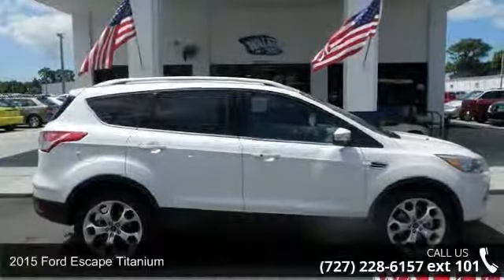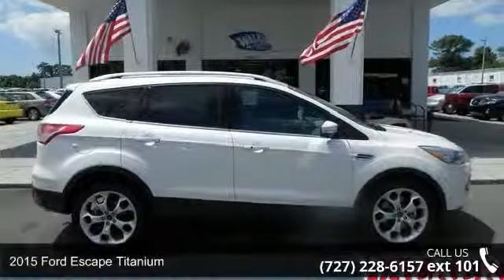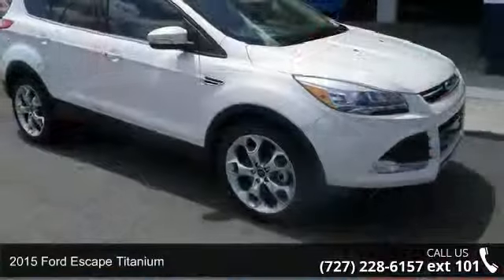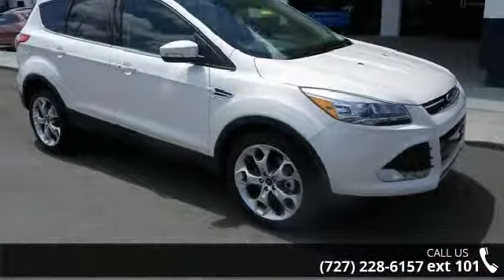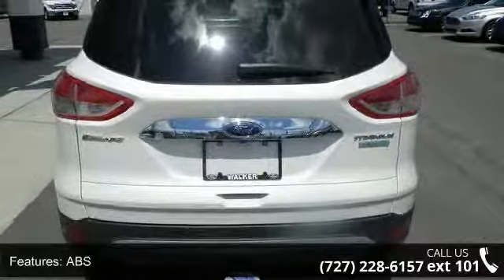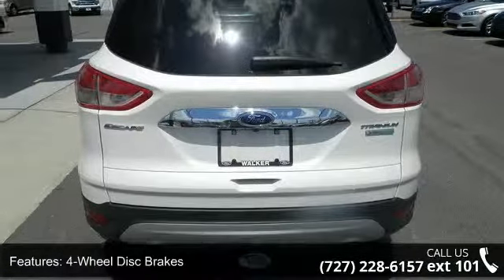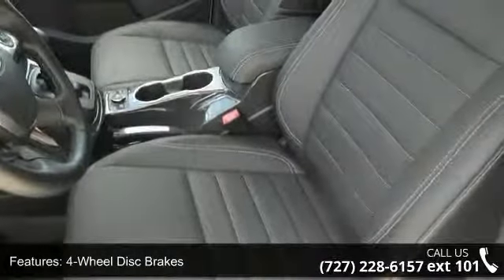2015 Ford Escape Titanium - Walker Ford - Clearwater, FL ...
New Arrival! -Popular Color- -Great Gas Mileage- *Turbocharged Engine* *Navigation* *Heated Front Seats* This 2015 Ford Escape Titanium is White Platinum Metallic Tri-Coat with a Charcoal Black W/Heated Leather-Trimmed Buckets W/ interior which is a very popular and great looking color combination.  This Titanium comes with great features including: Navigation System, Heated Front Seats, Leather Seats, Turbocharged Engine, Power Lift Gate, and Rear Spoiler . It is rated at 30.0 MPG on the highway which is fantastic! Buy with confidence knowing Walker Ford has been exceeding customer expectations for many years and will always provide customers with a great value!